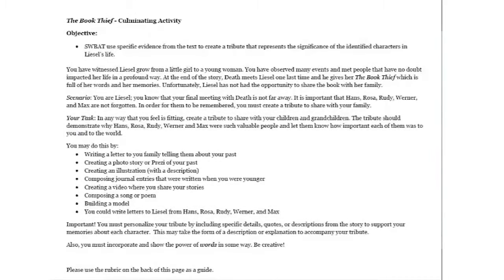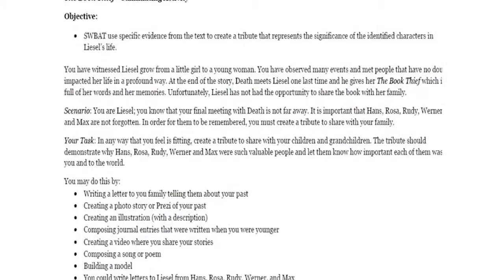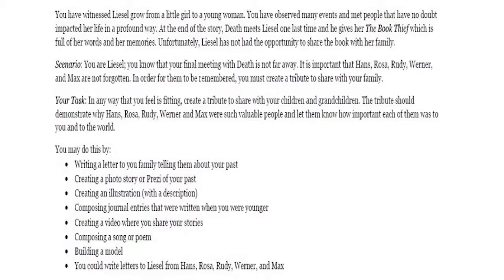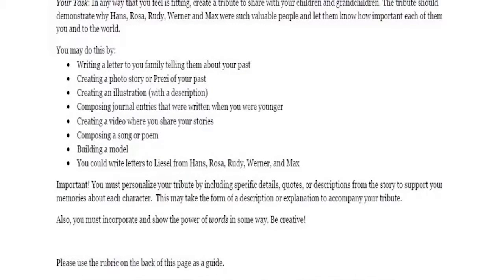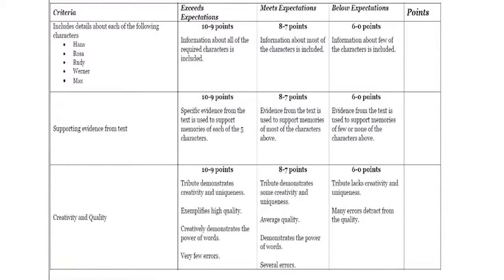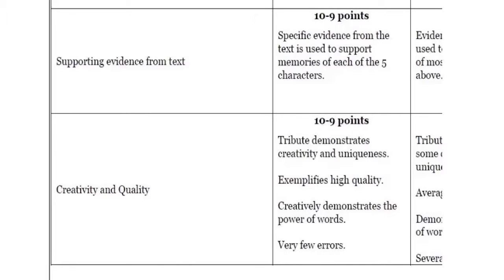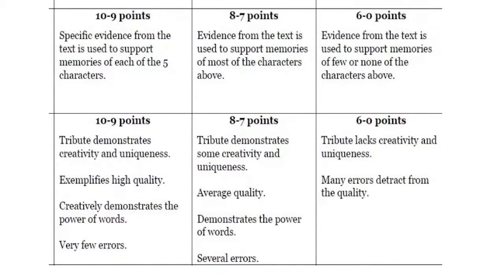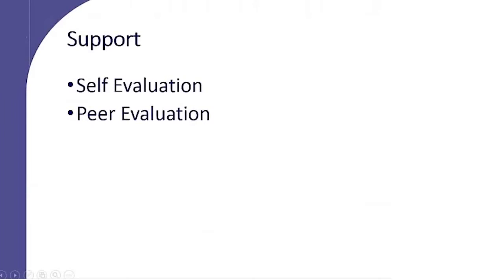Book Thief - Example of Strategic Networks Application